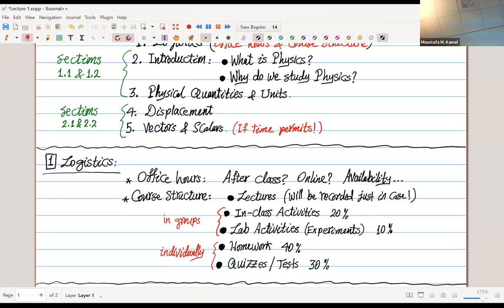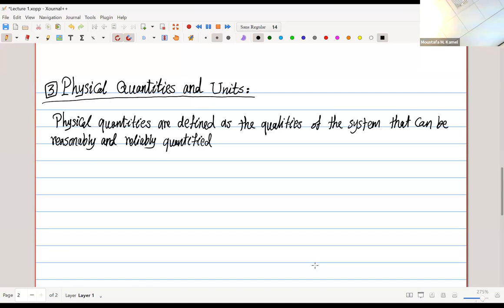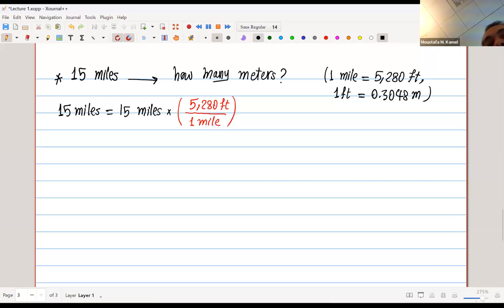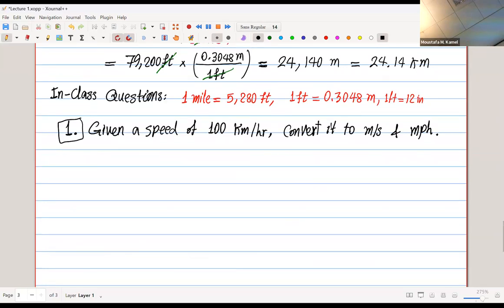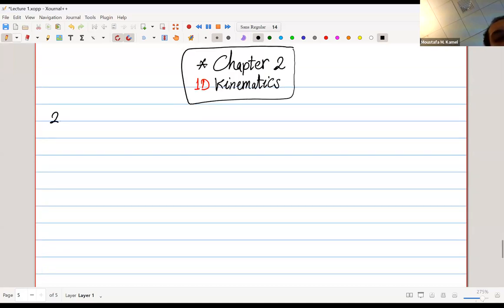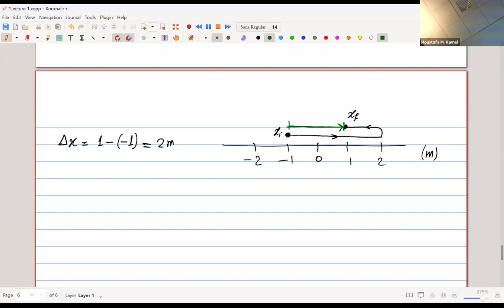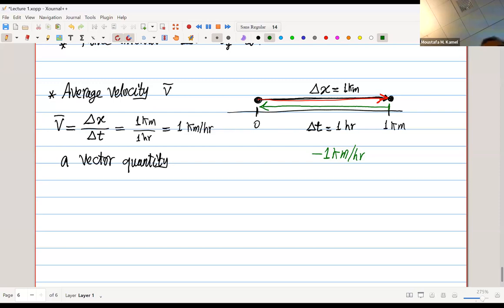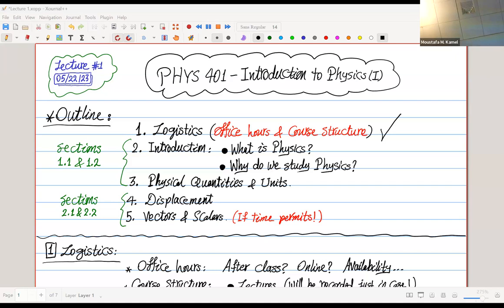Lecture 1 - 1D Kinematics - PHYS 401 - Summer 2023